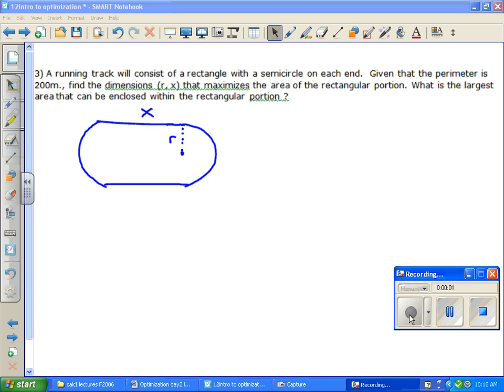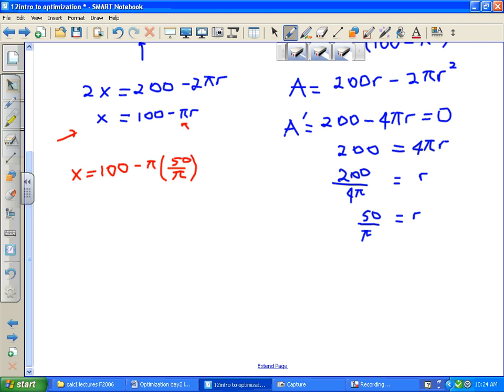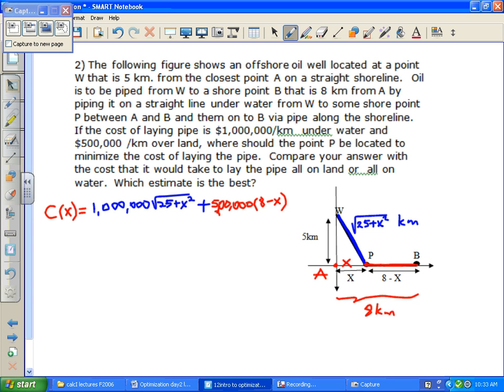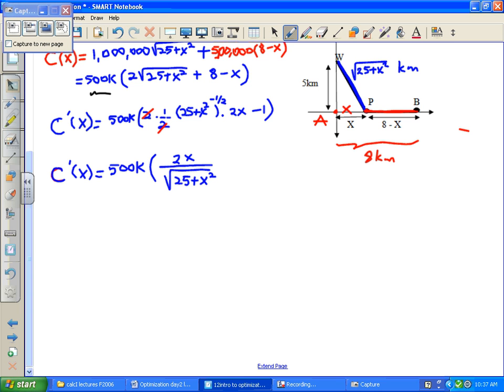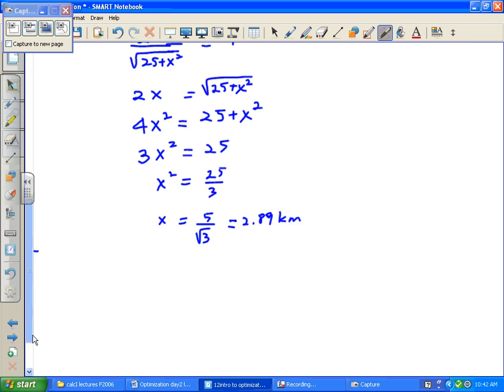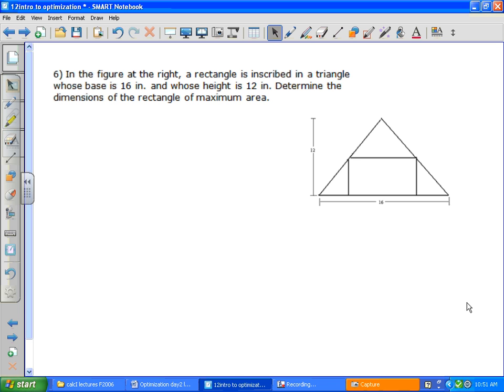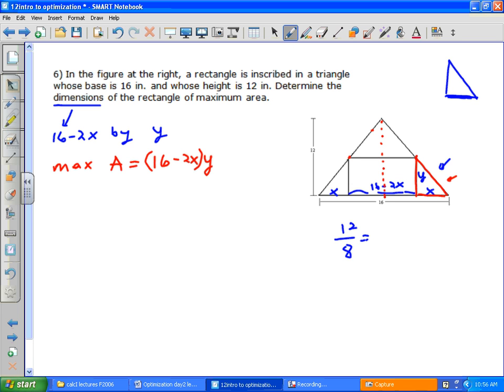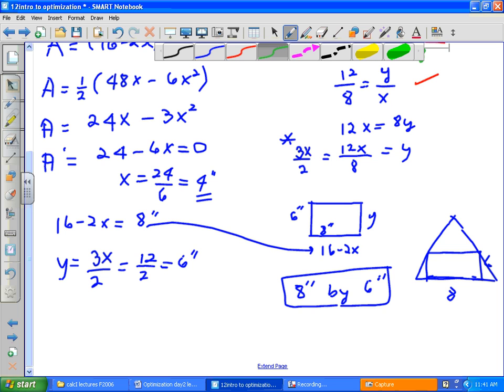Lesson 2 4 Part4: Optimization higher level questions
Optimization examples including a track problem, a distance problem, a triangle problem